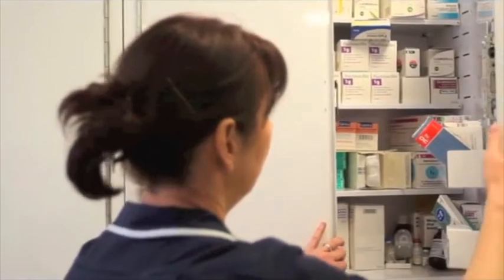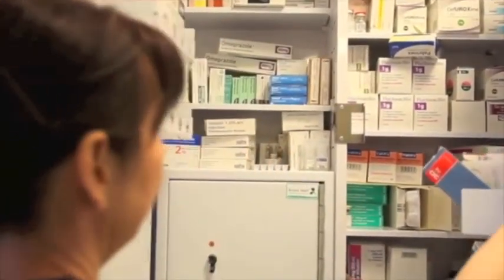Abloy Cliq Remote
Abloy Cliq from Bristol Maid